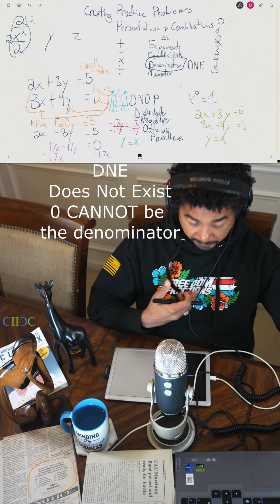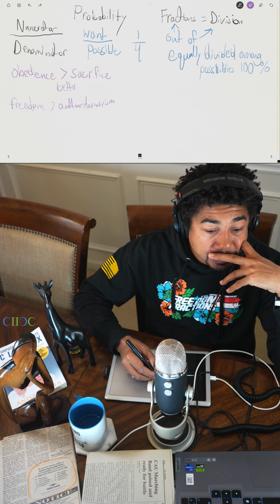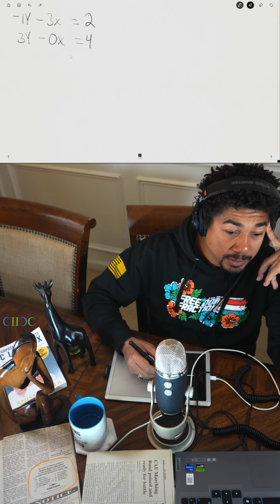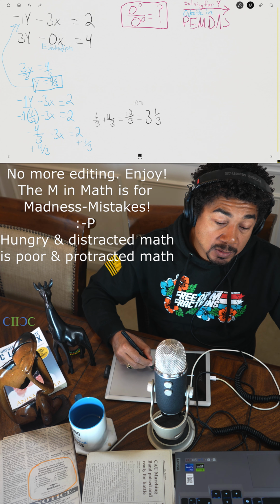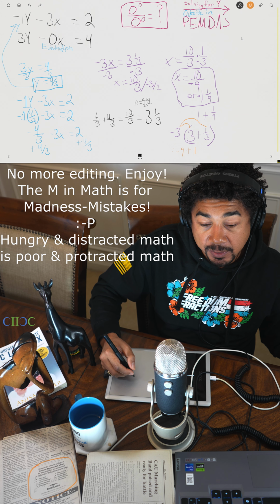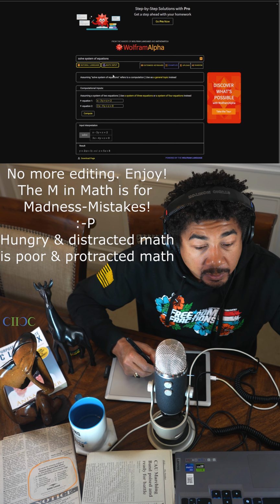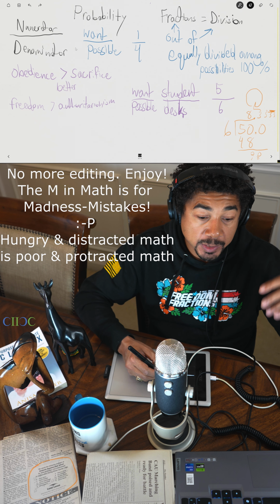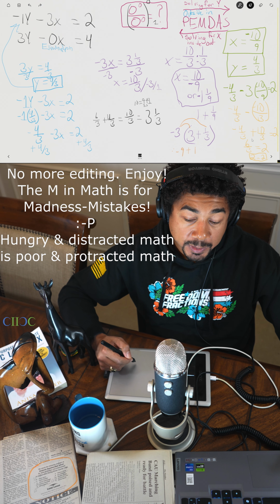Generate Equations with Excel, Fractions = Probability, PEMDAS-SADMEP